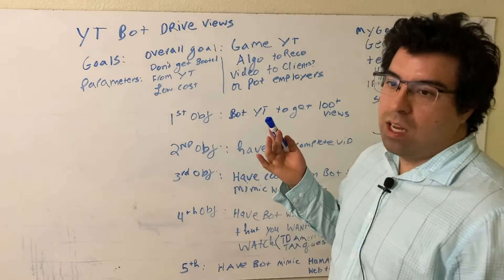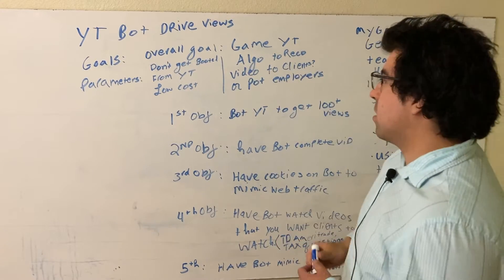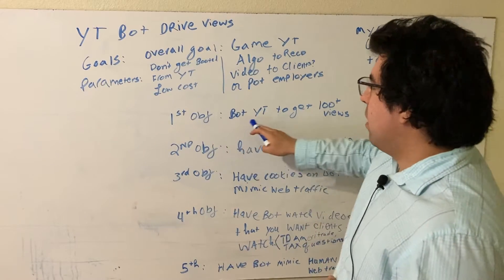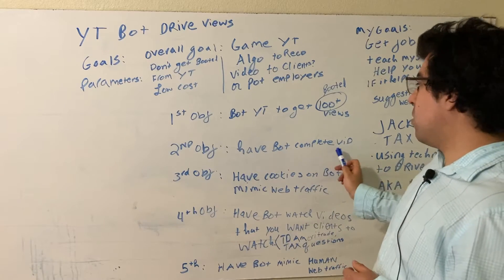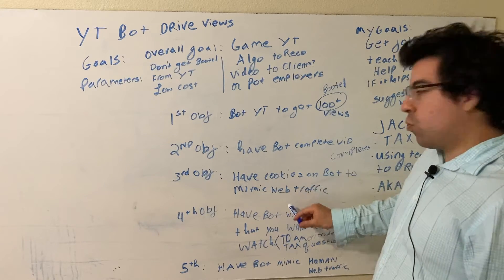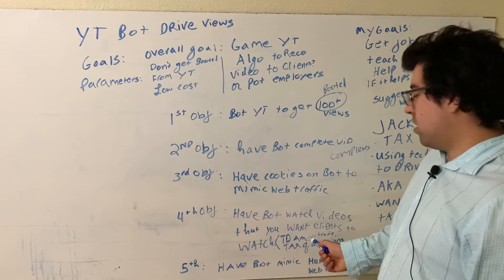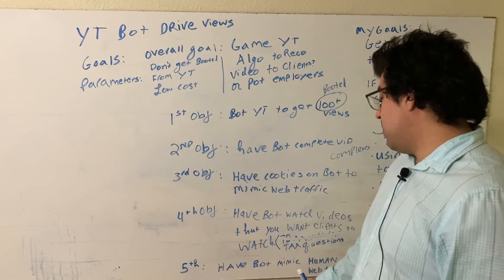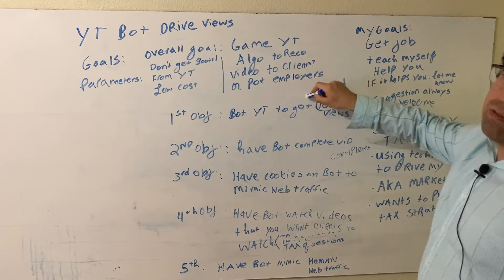Parameters to Bot a Youtube video to attract Clients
Description of the parameters to Bot a Youtube Video. How to attract clients to watch your video